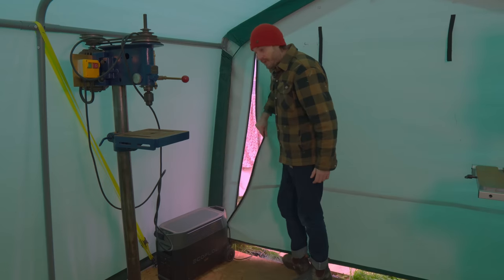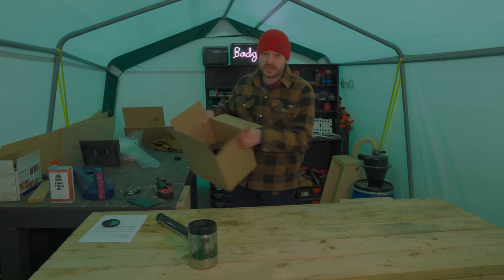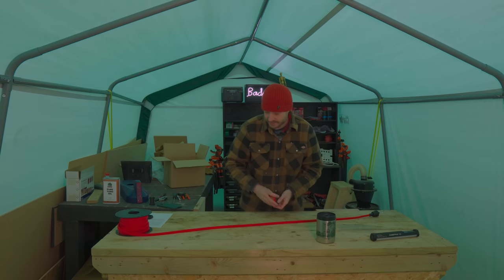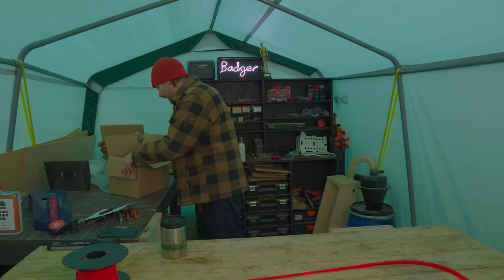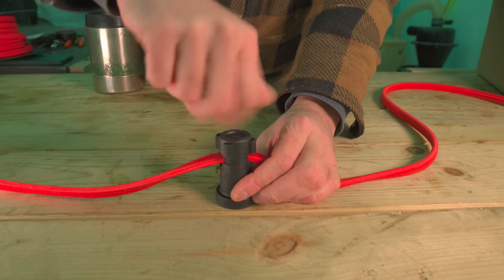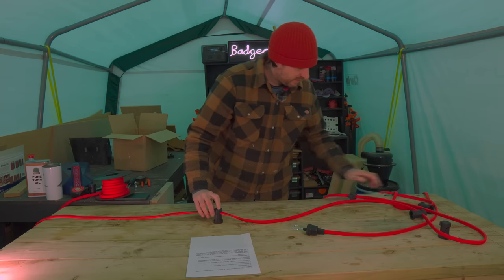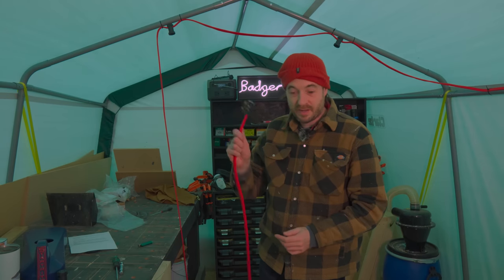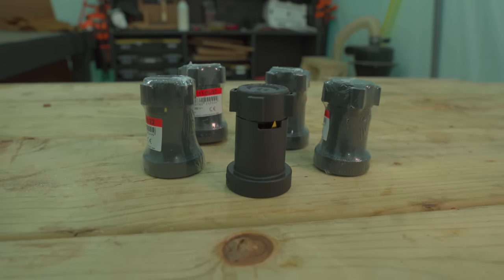Workshop Light with the EcoFlow RIVER 2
Link to the EcoFlow RIVER 2